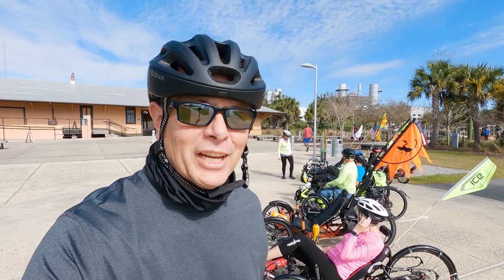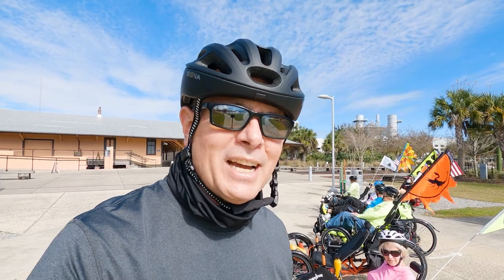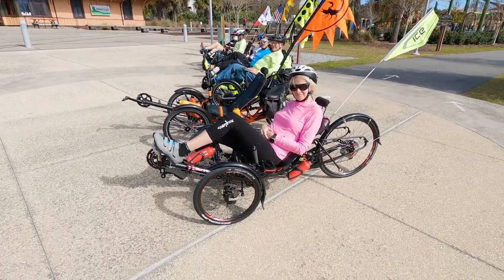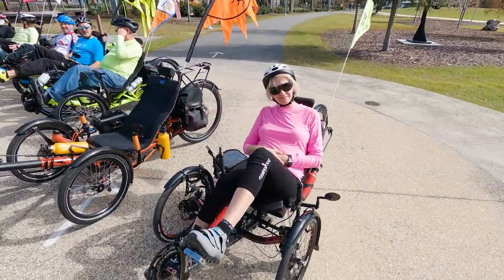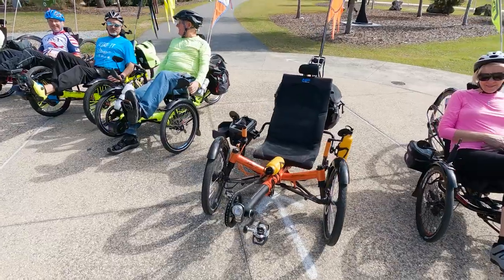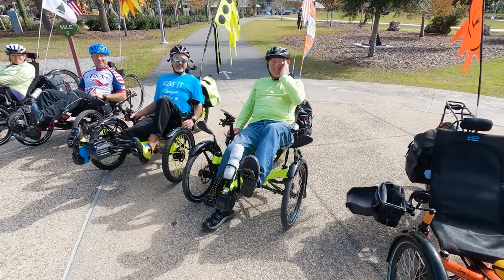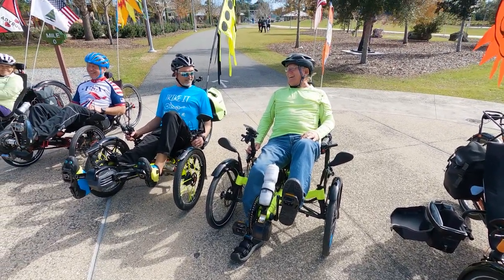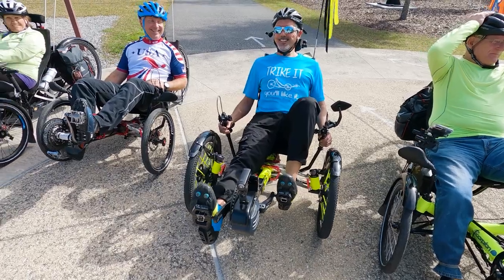The Gainesville-Hawthorne Trail Recumbent Trike Ride | BentRider Nation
We had a wonderful recumbent trike ride of over 34 miles on the Gainesville- Hawthorne Trail in December 2020 in Gainesville, FL with several of our friends from around the Southeastern U. S.. The trail was beautiful and we enjoyed over 70 degree sunny weather. We rode trikes from several of the major manufacturers including HP Velotechnik, ICE, and AZUB.

This video was shot with the GoPro Hero 9 and edited using Adobe Premiere Pro 2020. The music license was paid to Audiio.